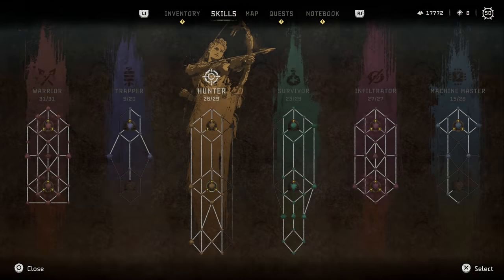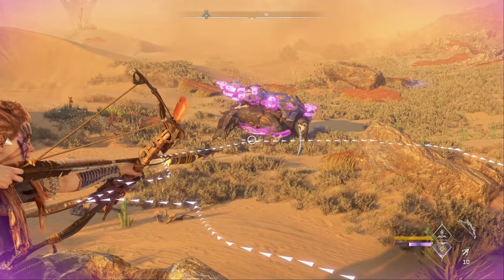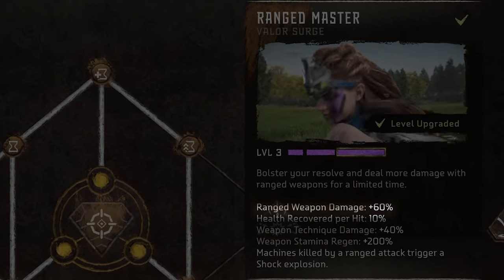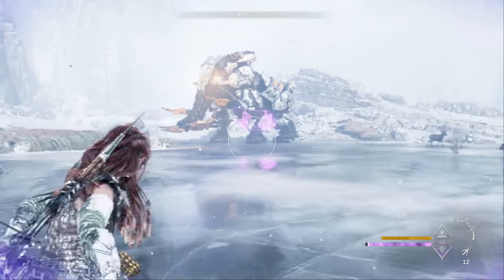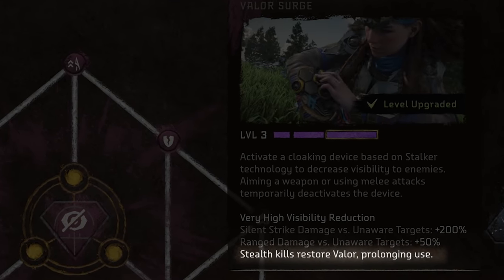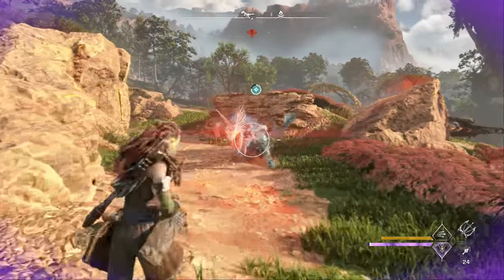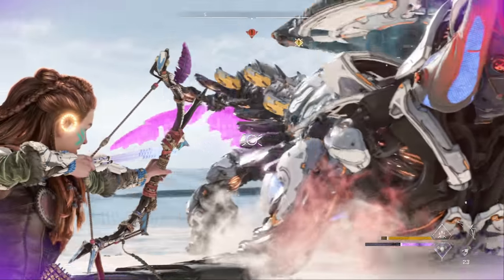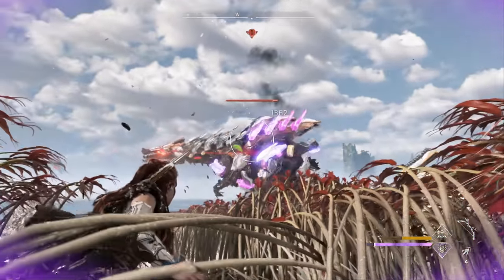4 BEST VALOR SURGES & How To Use Them | Horizon Forbidden West | Tips and Tricks Guides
Valor? Valor Surges? Which Valor Surges are best? How do Valor Surges work? In this video I’ll show you the best Valor Surges in Horizon Forbidden West and how to use each one effectively!

⏱️Video Chapters⏱️
0:00 - Intro
0:49 - Understanding Valor Surges
2:40 - Ranged Master Valor Surge
6:42 - Stealth Stalker Valor Surge
8:02 - Critical Boost Valor Surge
10:04 - Part Breaker Valor Surge
11:22 - Summary of Top 4
11:40 - Powershots
12:12 - Melee Might
12:42 - Wrapping Up